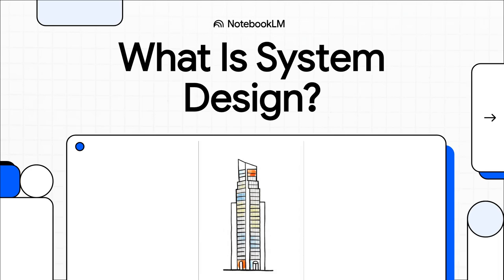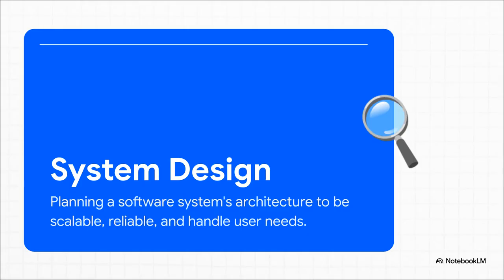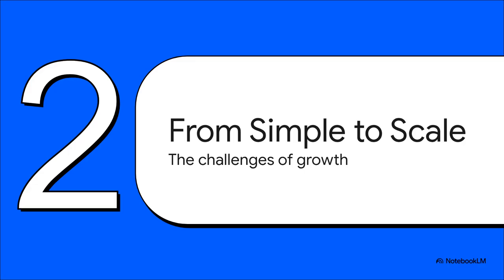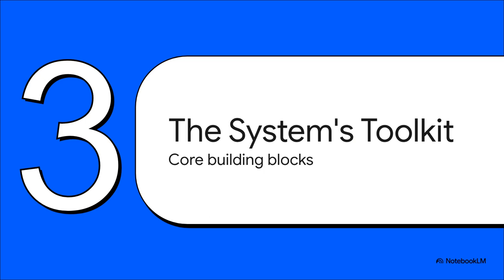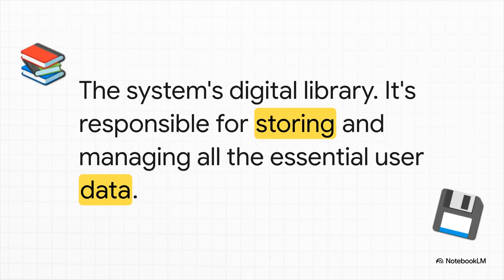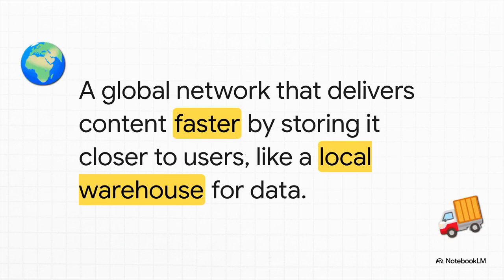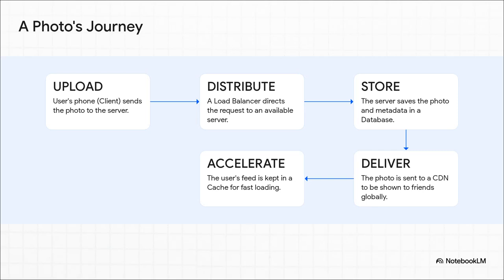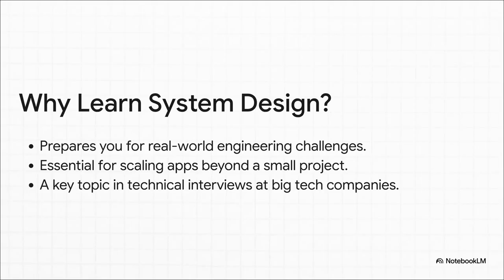What is System Design? Simple Explanation!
System Design is how engineers build apps that scale — from Instagram to Netflix. But what exactly is system design, and why is it so important?
In this video, we’ll break down system design in simple terms with real-world examples.

🔹 Topics Covered:

What system design is

Why it’s needed in modern apps

The building blocks of system design (servers, databases, APIs, caching, CDNs)

Real-world example: Instagram system design

Why it matters for developers and interviews

Perfect for beginners, students, and developers preparing for system design interviews."